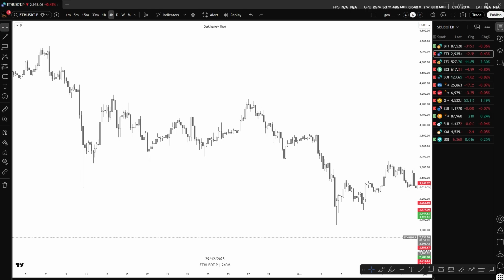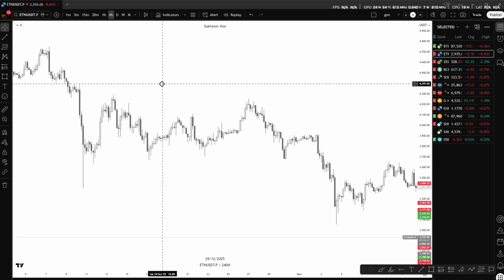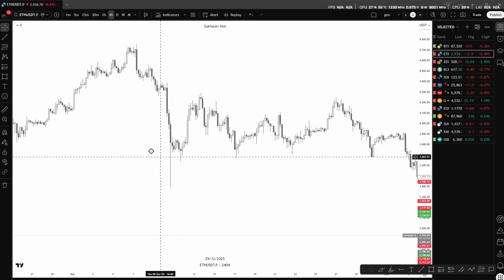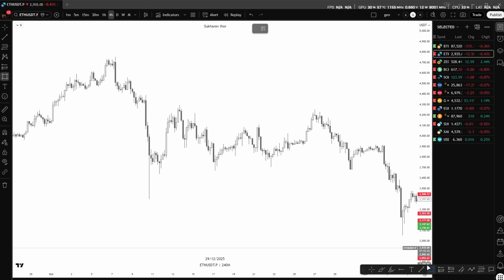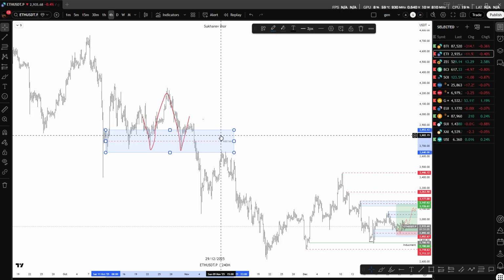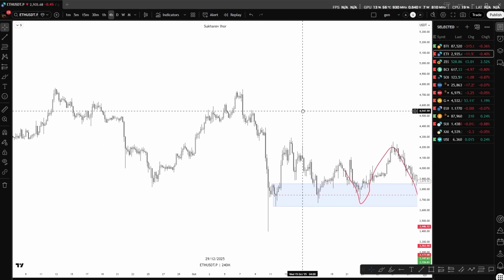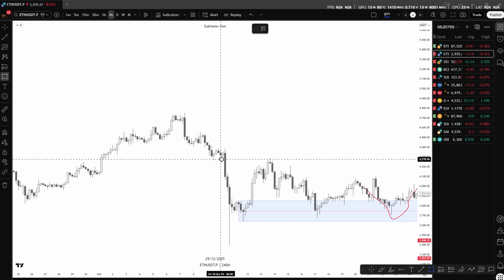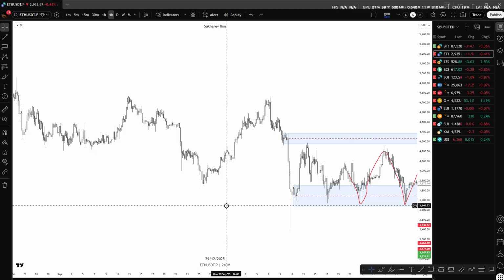Day Trading Course Lesson 5: Understanding Support and Resistance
You'll learn what makes a zone strong, how to mark them with precision using rectangles, and why higher timeframe zones matter more. No theory - just practical charting you can apply immediately.